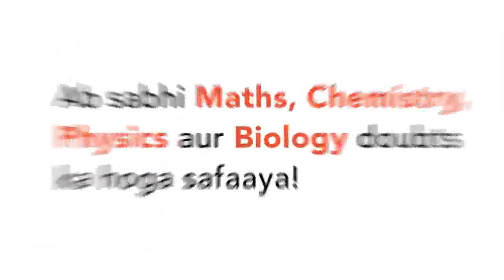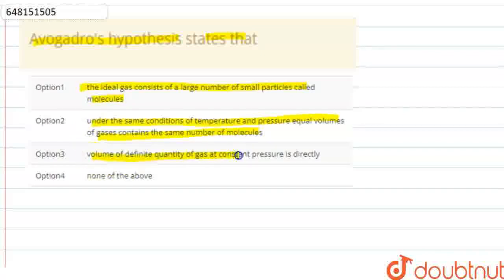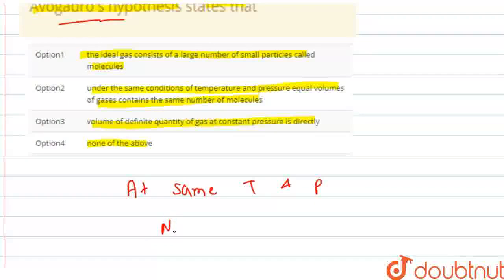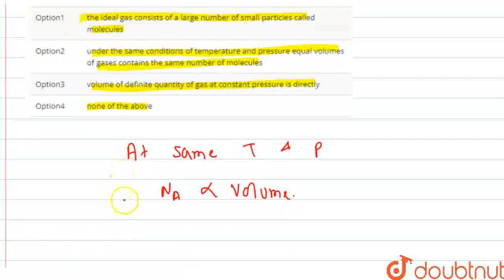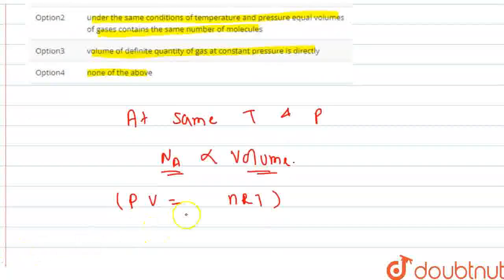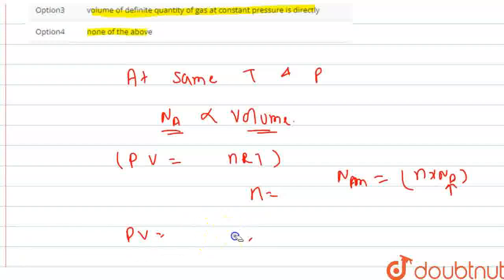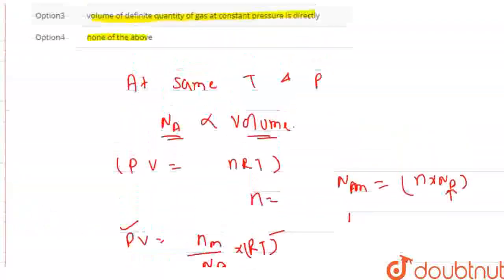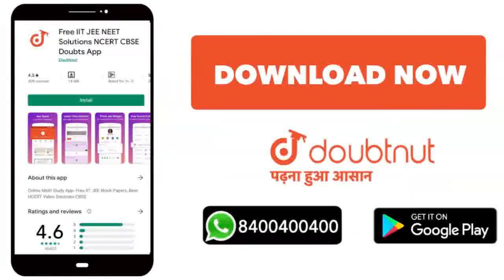Avogadro\'s hypothesis states that | CLASS 12 | STATES OF MATTER | CHEMISTRY | ARIHANT PUBLICAT...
Avogadro\'s hypothesis states that
Class: 12
Subject: CHEMISTRY
Chapter: STATES OF MATTER
Board:KVS

👉 Have Any Query? Ask Us.